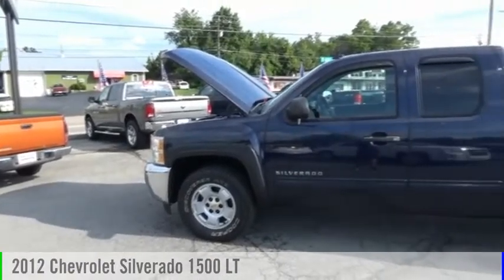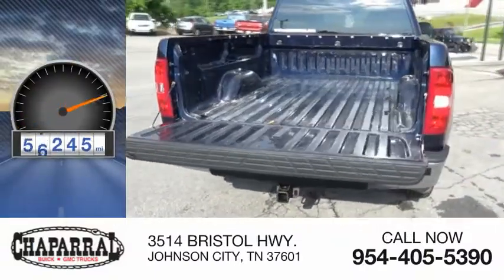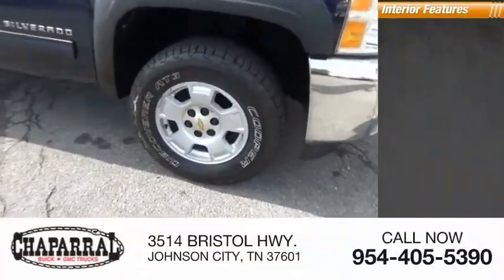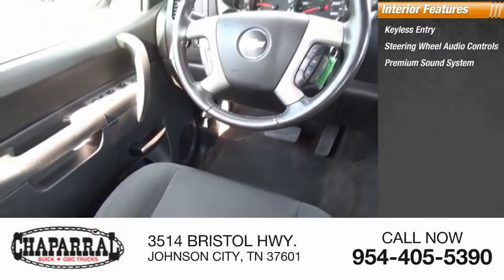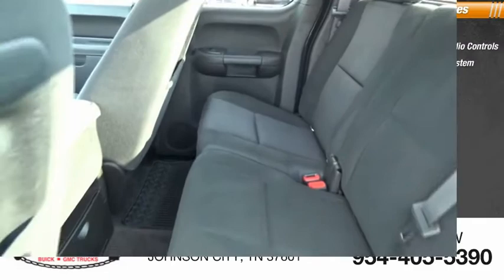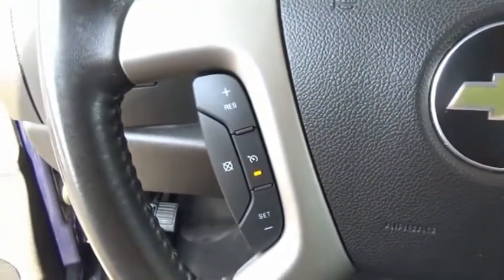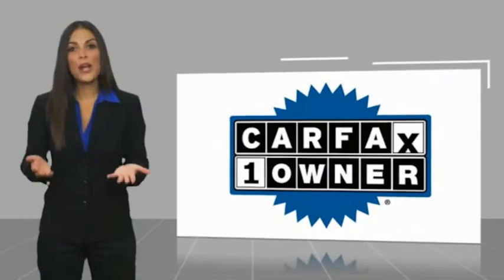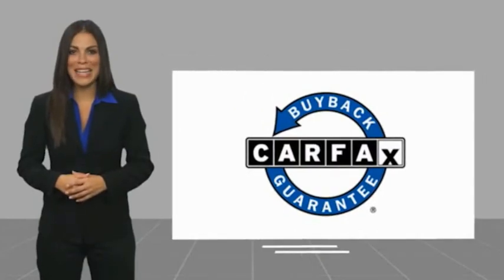2012 Chevrolet Silverado 1500 M5855-M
2012 Chevrolet Silverado 1500 LT

CHAPARRAL
3514 BRISTOL HWY.

At CHAPARRAL we are dedicated to exceeding our customers expectations and guaranteeing satisfaction. Speaking of expectations, this 2012 Chevrolet Silverado 1500 is sure to go above and beyond! Look at all the options that come standard on this one! Power Door Locks. Power Windows. This one comes with a drivers seat that allows anyone whether you're Tall or Short to be comfortable driving. Listen to the music you want, when you want it! This Chevrolet's MP3 player is perfect for any music lover! Good looking Alloy Wheels always make a vehicle look sharp. And this one does! A/C is a must have during summer. Getting comfortable behind the wheel of this one is easy. It has a Tilt Steering Wheel. Help maintain your speed with Cruise Control. Making life on a trip a lot easier! Also included on this vehicle is a Rear Defroster!! Skip to the next track on your CD player with the Audio Controls on the Steering Wheel. Safety First. Airbags save lives and this one has a Drivers Airbag. Next time you run out of gas. no worries with On Star help is on the way! Comfortable Front Bucket Seats always make the drive go by quicker. Cloth Interior. Easy to keep clean and maintain!! Bring your favorite music with you. this one has a CD player. Buy and Drive with Confidence. it has ABS! Be Ready for Winter or Slippery conditions..Four Wheel Drive gets you where you want to go.